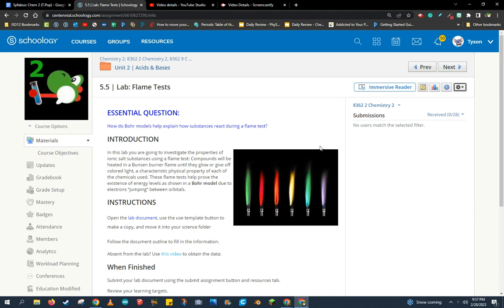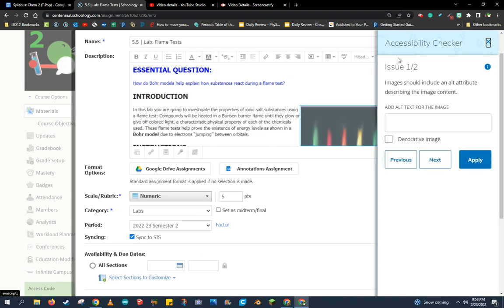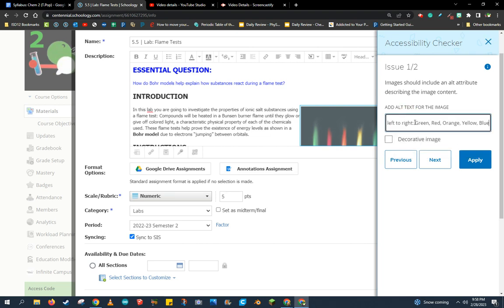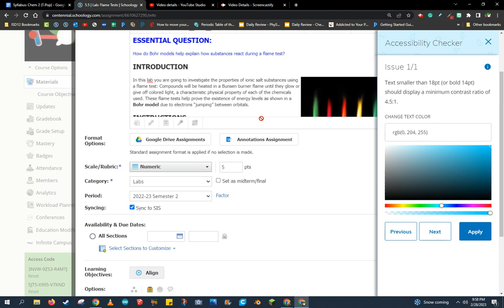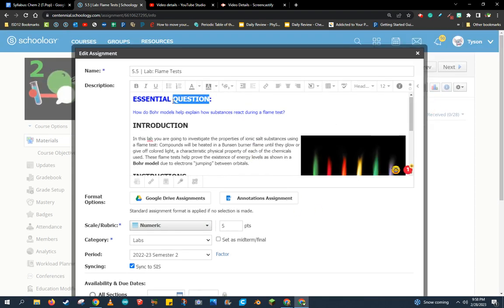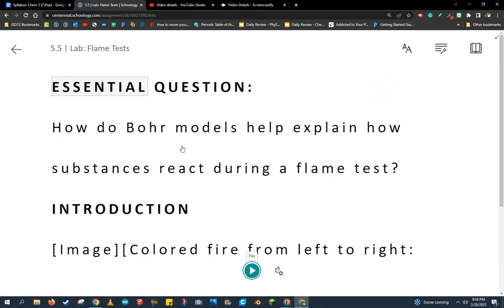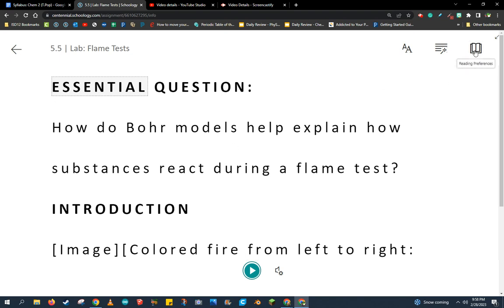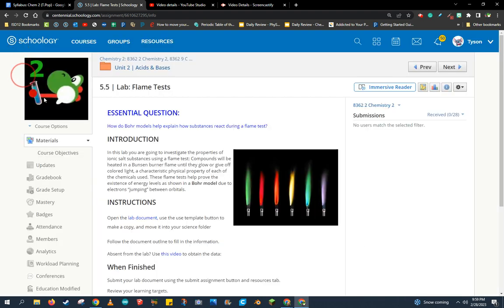Inclusive Teaching Strategies - T.Pop